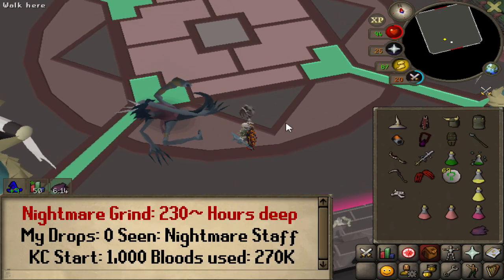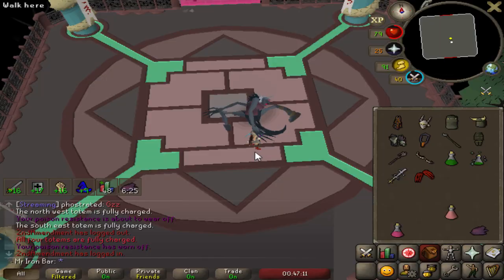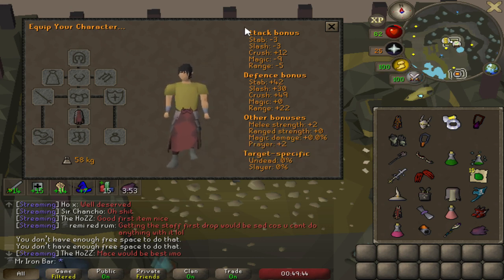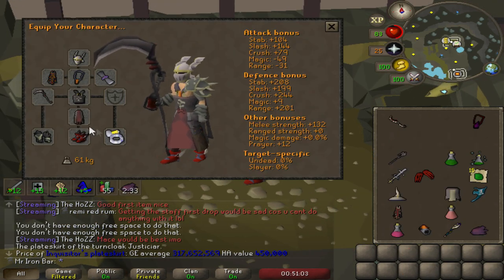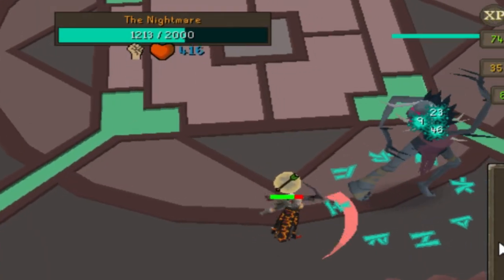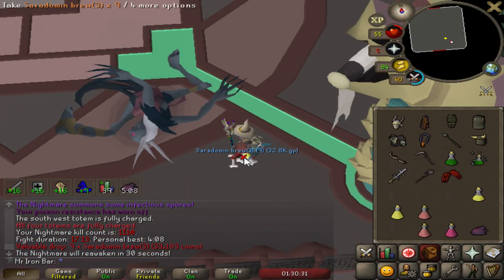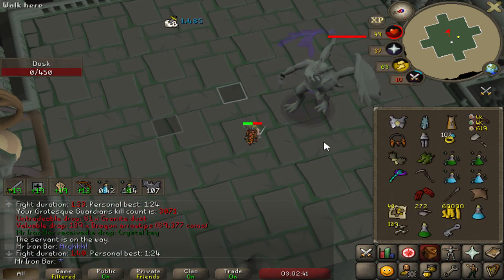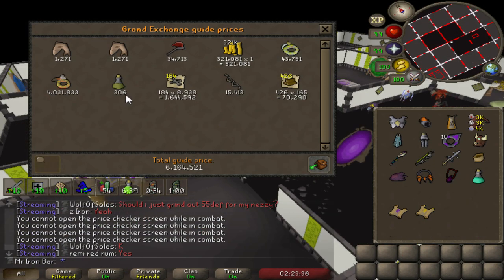My First Nightmare Drop Took 200 Hours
In-game Friend's Chat: Mr Iron Bar
Episode 260 of Iron Bar OSRS Ironman Series